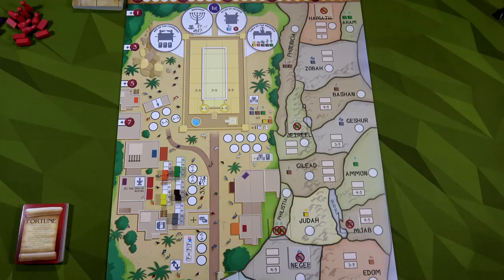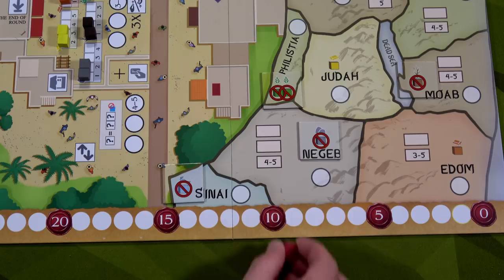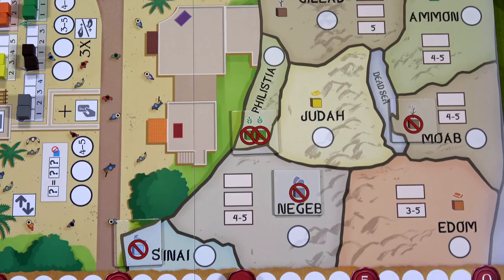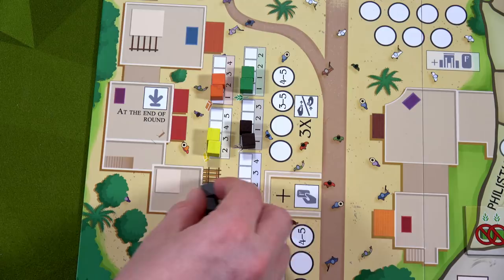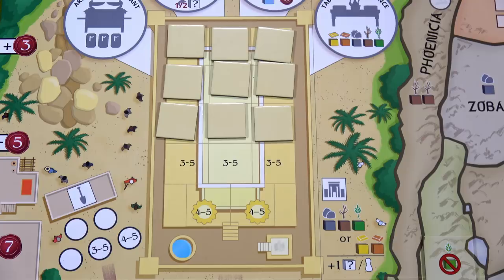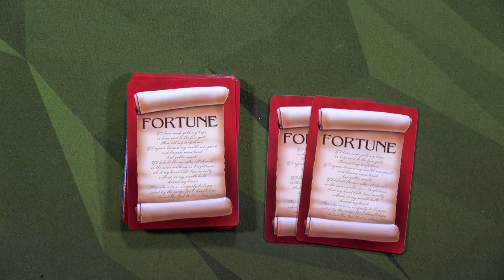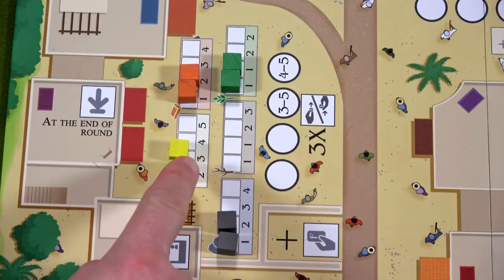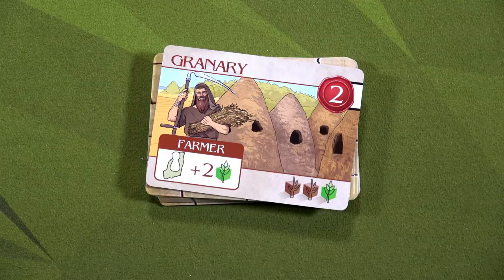Wisdom of Solomon | Solo Setup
Here we have how to setup Wisdom of Solomon for a solo playthrough against Jereboam!

Please note: This game was provided to us free of charge from the publisher.

Join our Slack group and you can talk to us directly!